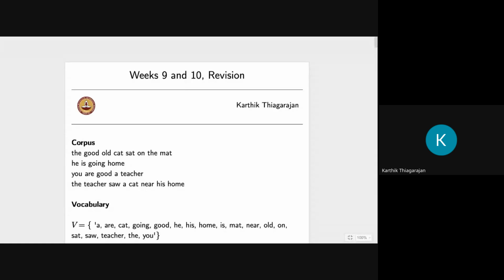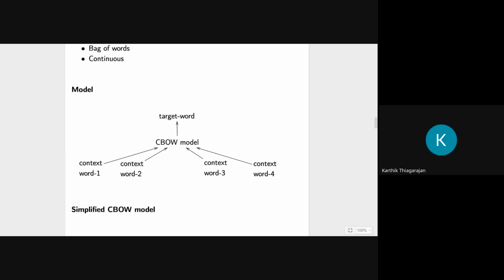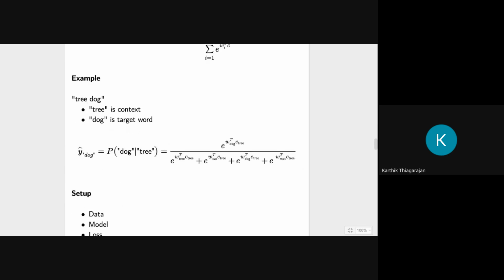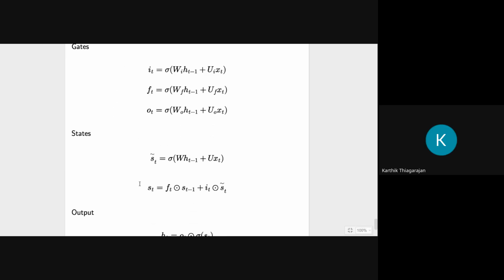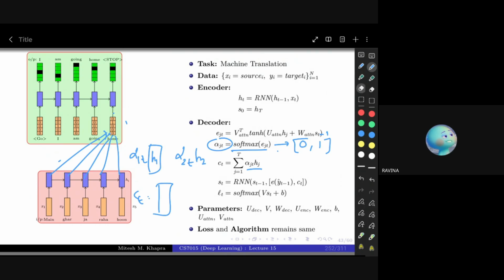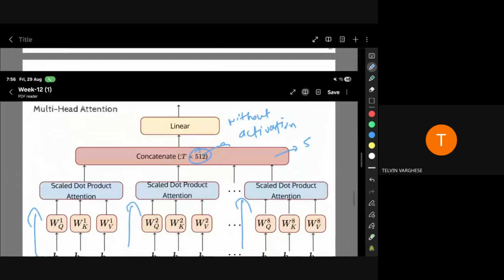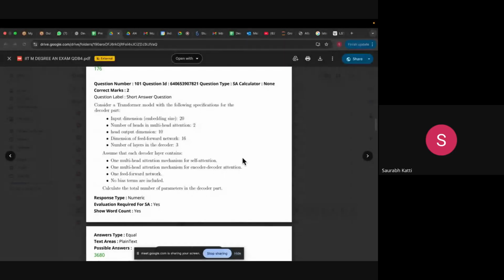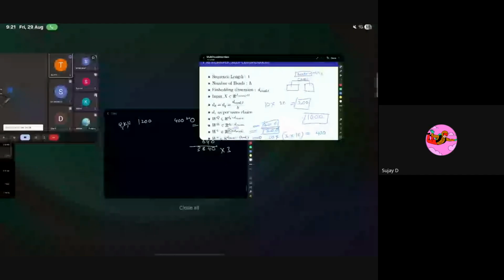DL End-Term Revision